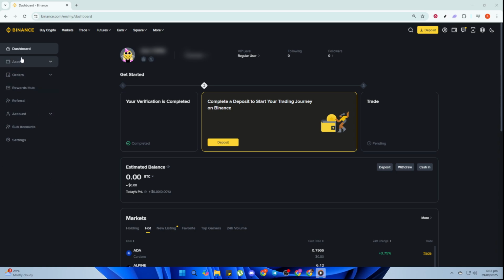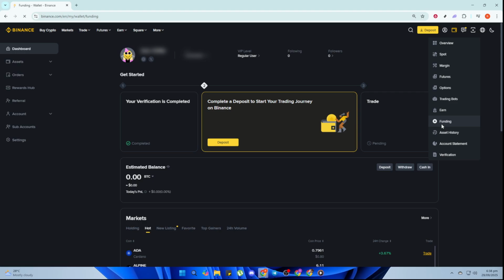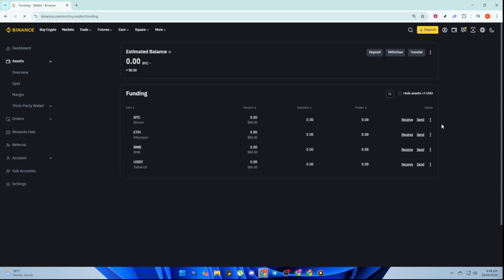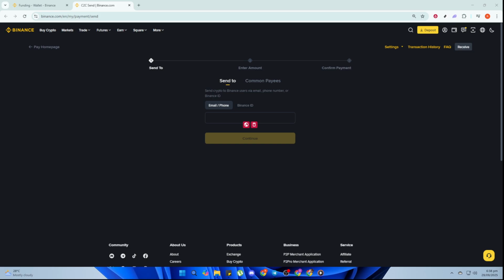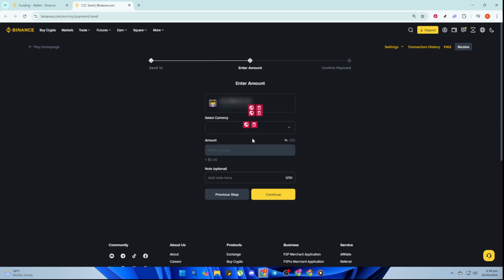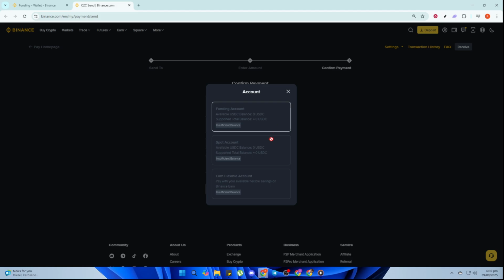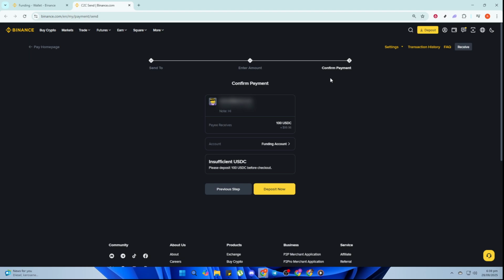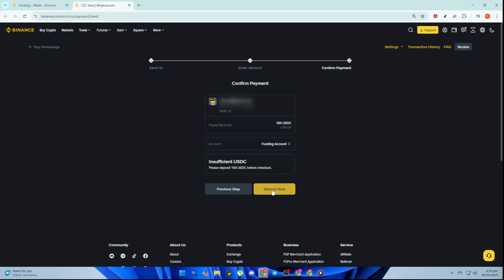How to Use Binance Pay To Send Crypto Instantly (Working 2026)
How to Use Binance Pay To Send Crypto Instantly crypto 2026

In this video, I’ll show you exactly how to use Binance Pay to send crypto instantly in 2026. Binance Pay is Binance’s built-in payment feature that allows you to send and receive crypto with zero fees, making it one of the easiest ways to transfer money globally.

🔹 What You’ll Learn in This Binance Tutorial:

How to access Binance Pay inside the Binance app.

How to set up your Pay ID for sending and receiving crypto.

How to send Bitcoin, Ethereum, BNB, or USDT instantly.

How to receive funds securely through Binance Pay.

Tips for using Binance Pay for peer-to-peer payments and shopping.

⚡ Why Use Binance Pay in 2026?
With Binance Pay, you don’t need wallet addresses or complex transfers. Payments are instant, free, and supported across multiple cryptocurrencies. It’s perfect for friends, family, and merchants who want fast crypto transactions.

⚠️ Important Security Tips:

Always confirm the Pay ID or QR code before sending.

Only use the official Binance app to access Binance Pay.

Enable two-factor authentication (2FA) for added protection.

✅ By the end of this tutorial, you’ll know exactly how to send crypto instantly with Binance Pay in 2026 and use it as a secure payment method.